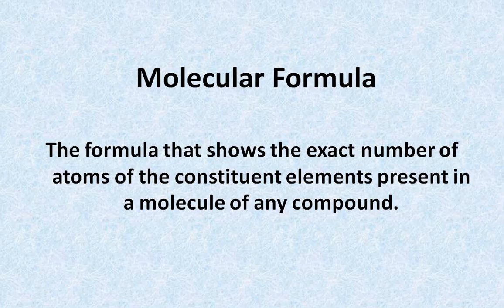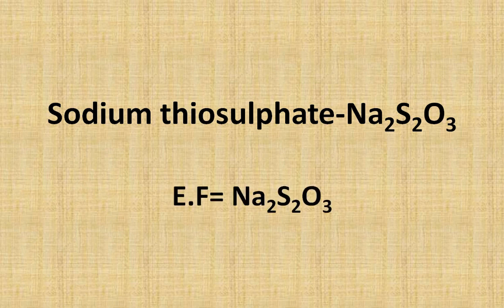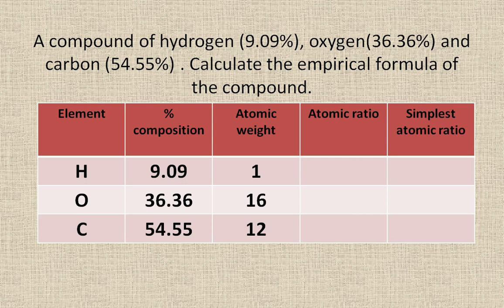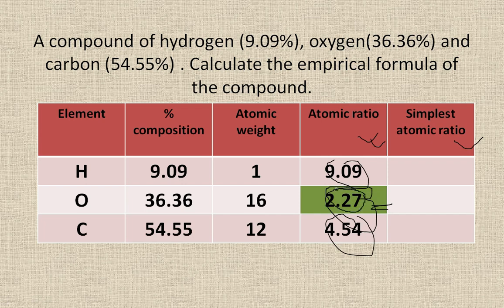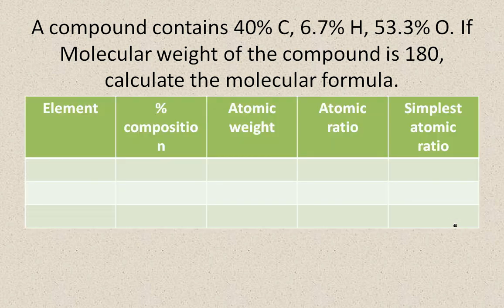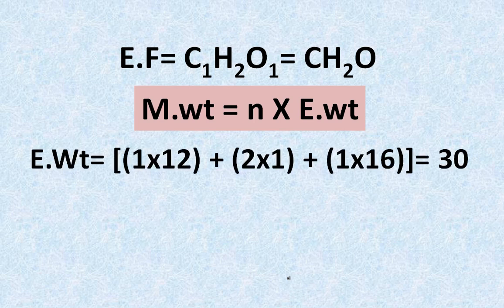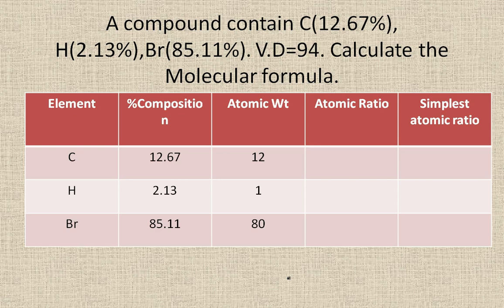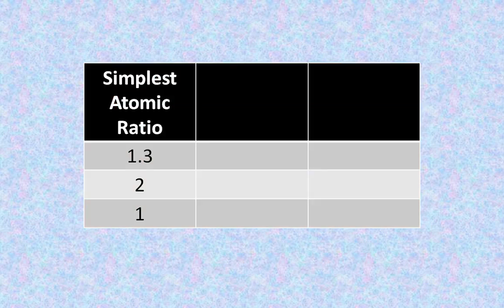Empirical and Molecular Formula|Class10|All About Chemistry|Biswajit Das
Empirical Formula#All About Chemistry#Biswajit Das